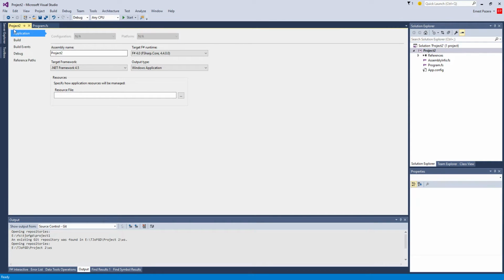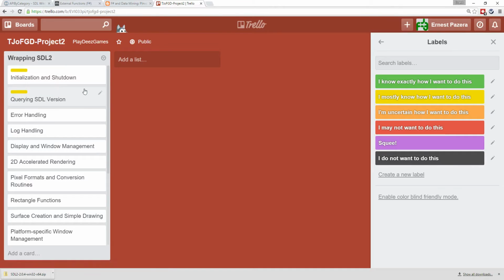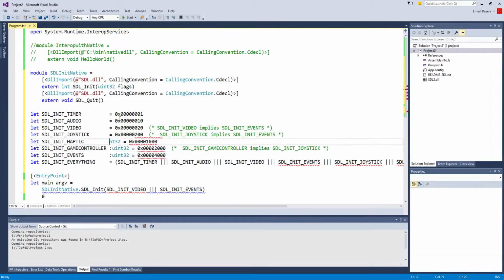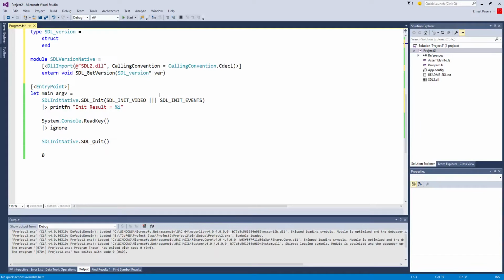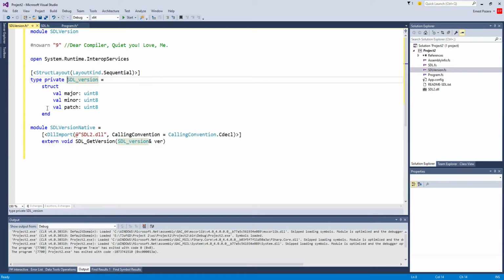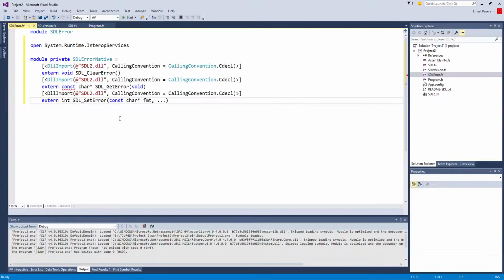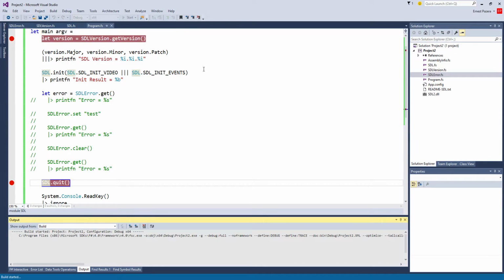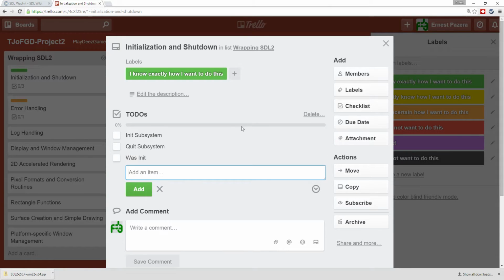The Joy of Functional GameDev Project 2 Episode 1